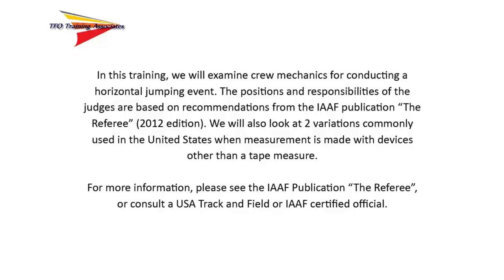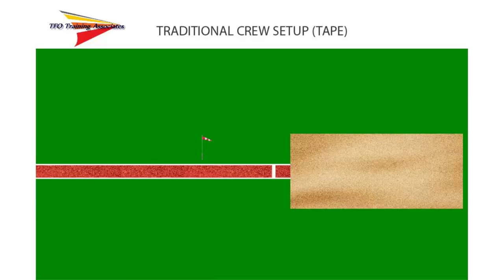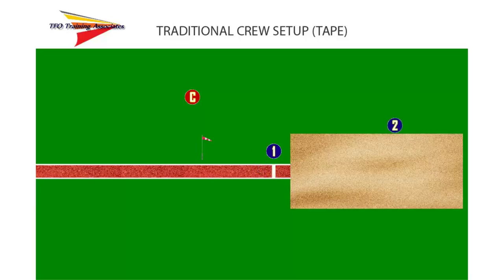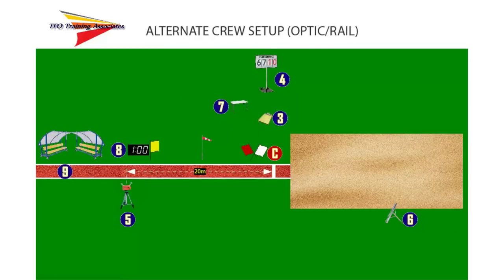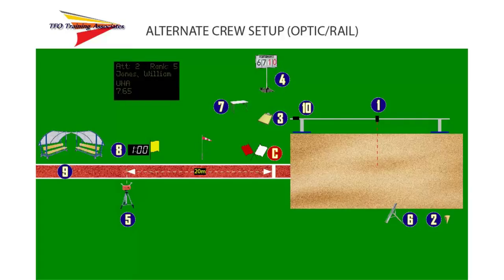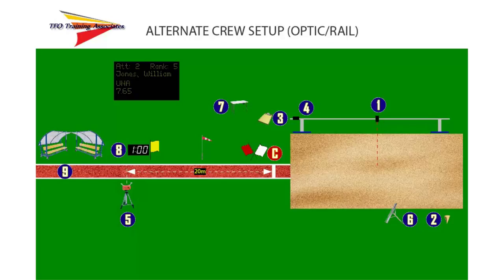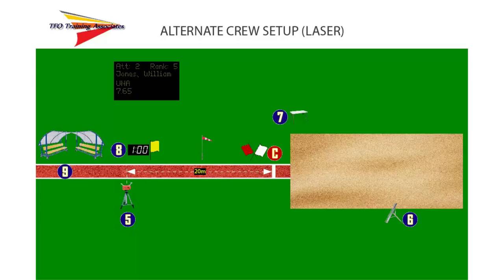Crew Mechanics: Horizontal Jumps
In this training we look at the crew mechanics for conducting the horizontal jumping events. Officials, athletes and coaches may find this of interest.